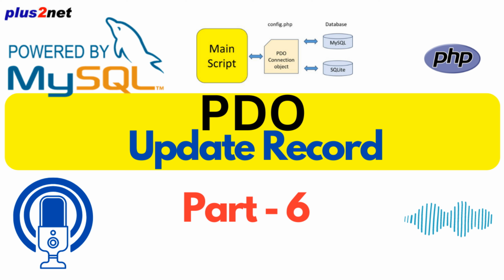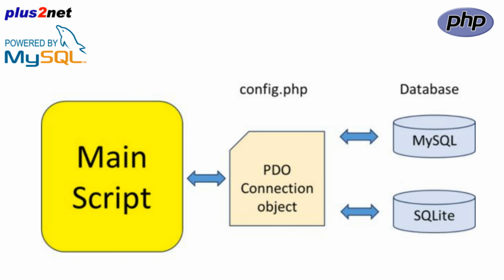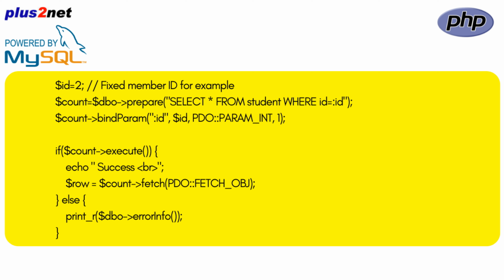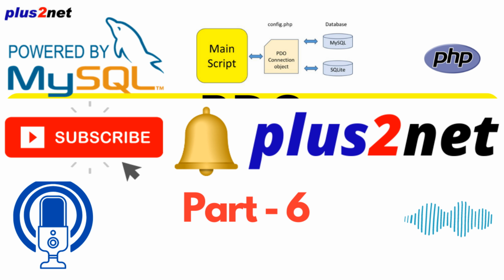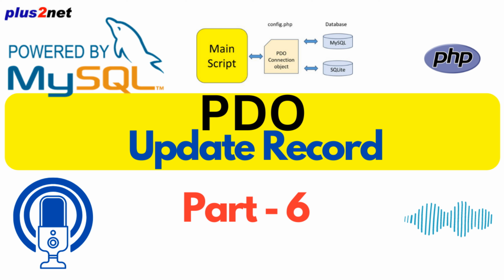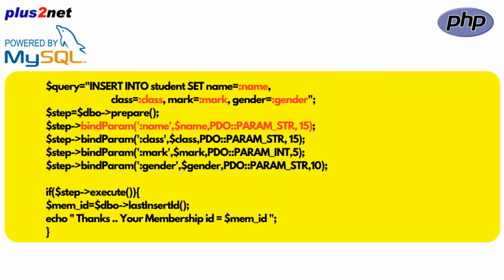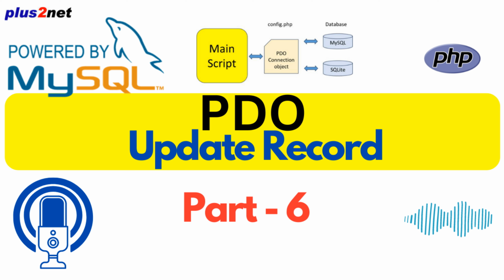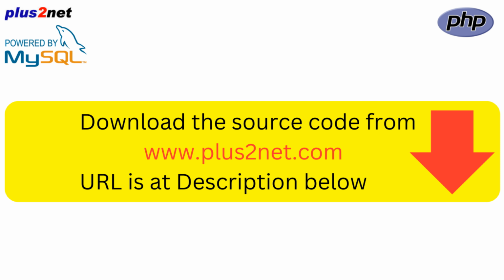Updating Records in PHP PDO Using Prepared Statements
In this podcast, learn how to efficiently update records in a database using PHP PDO with prepared statements. We'll cover the process of binding parameters, executing updates, and ensuring secure data management with PDO. This tutorial offers practical examples for updating database records in your web applications.